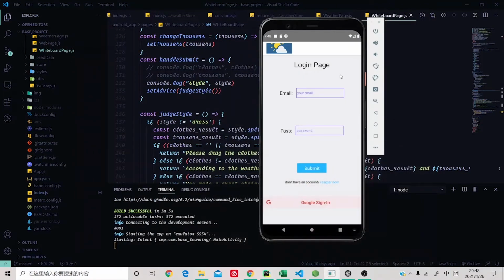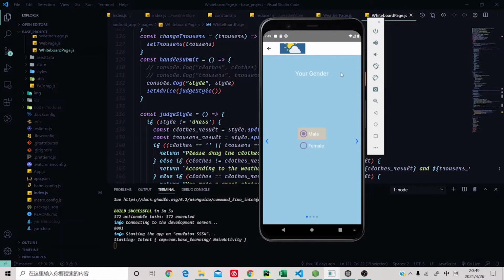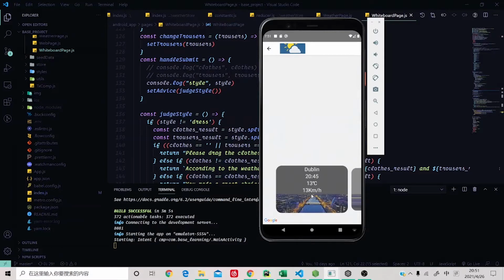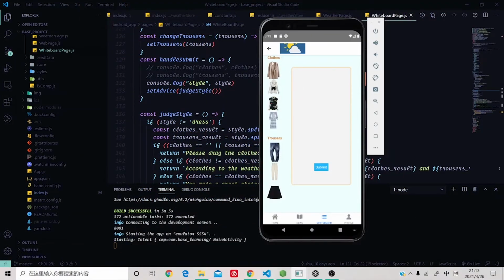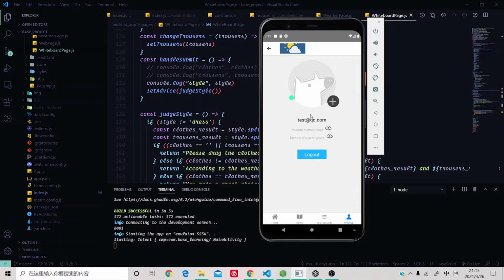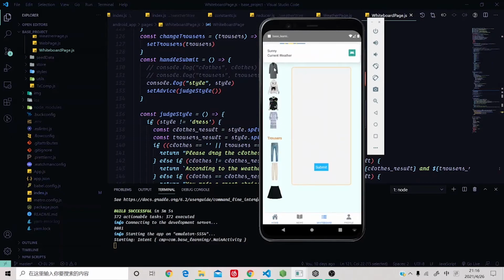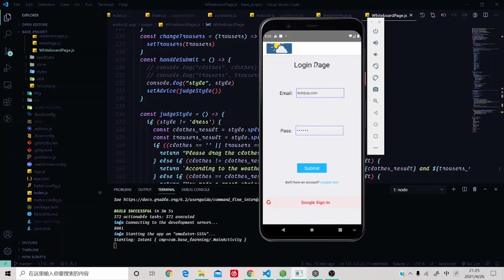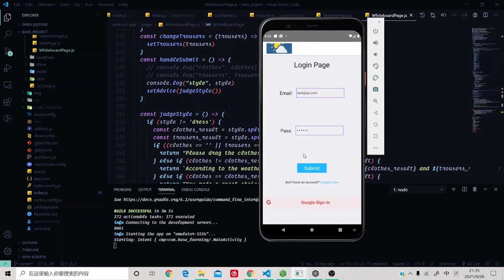WIT FYP -- Zhouhao Rui Smart Weather application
This is Zhouhao Rui's FYP demo video, introducing the smart weather application with weather view, news view, dressing style recommendation and authentication.